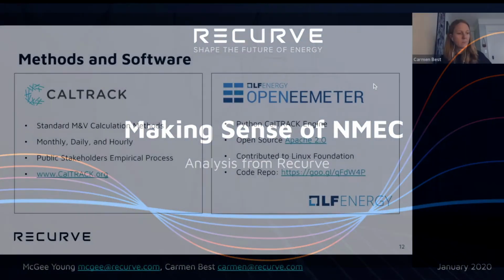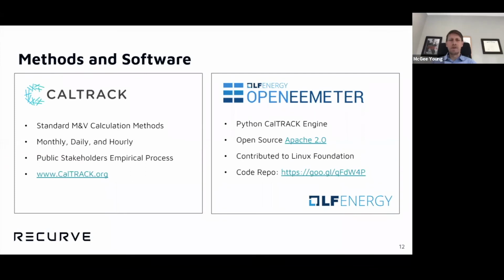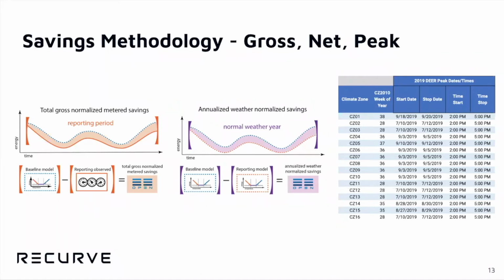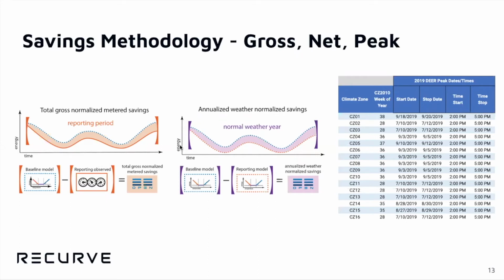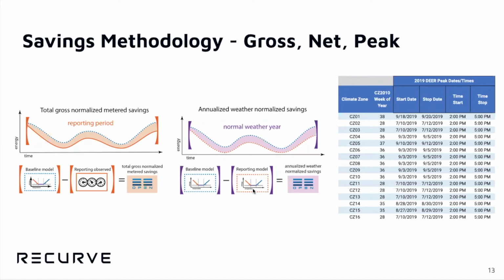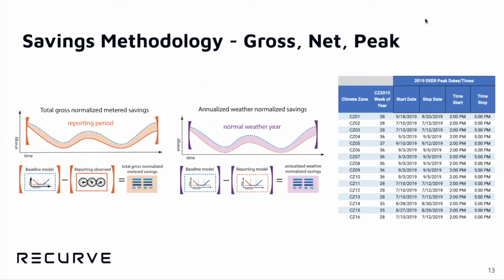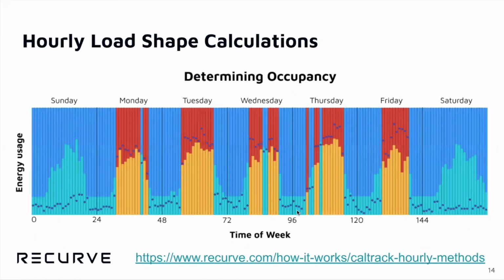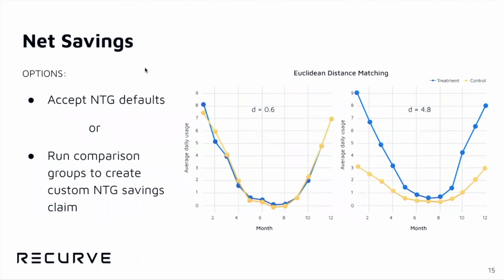Methods and Software